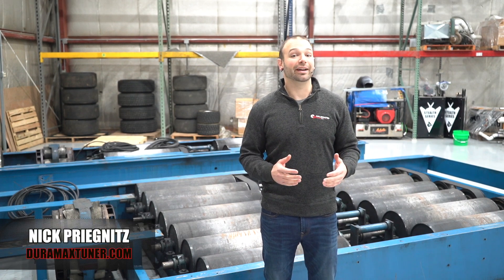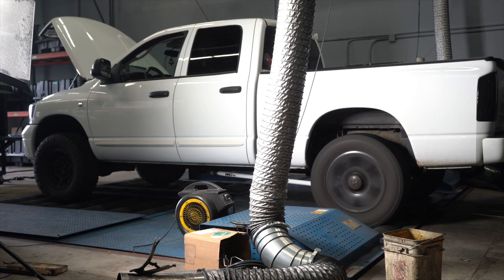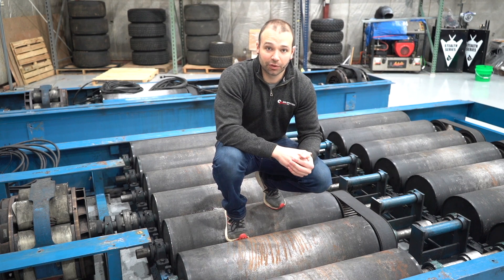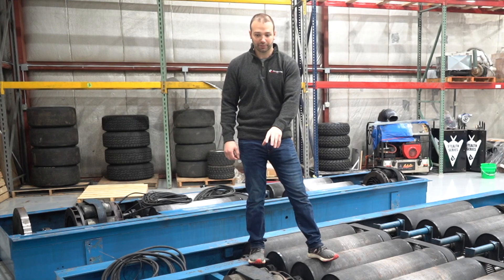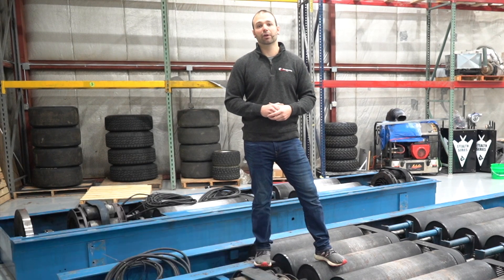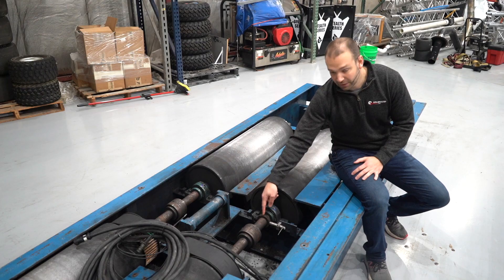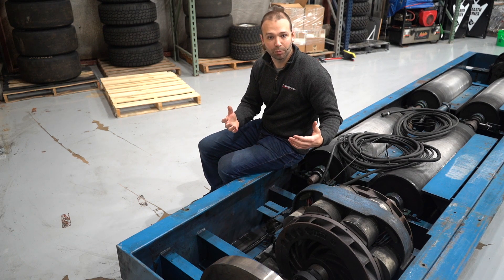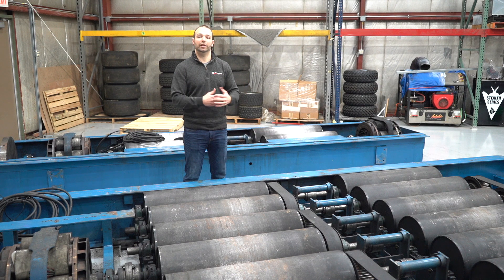Diesel Insights: How A Dyno Works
Ever wondered how a dyno actually works? We got you covered. Nick Priegnitz, president of Duramaxtuner, walks us through how this machine calculates horsepower numbers and dives into other aspects.

Diesel Insights, knowledge is power!